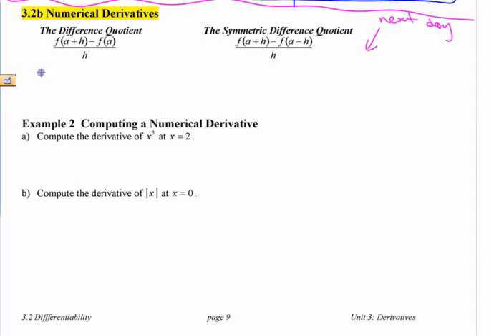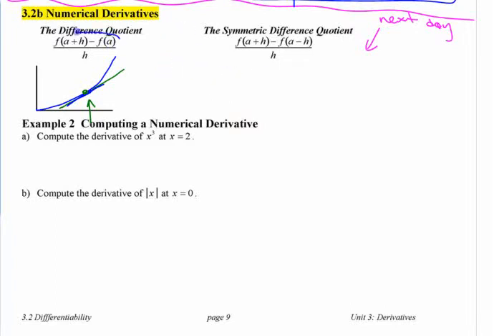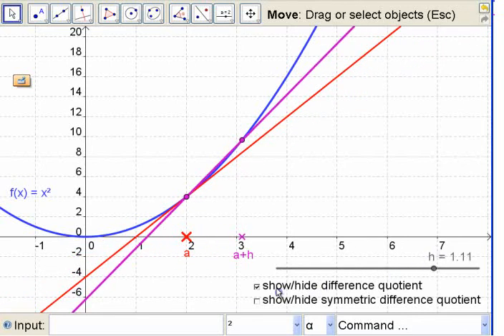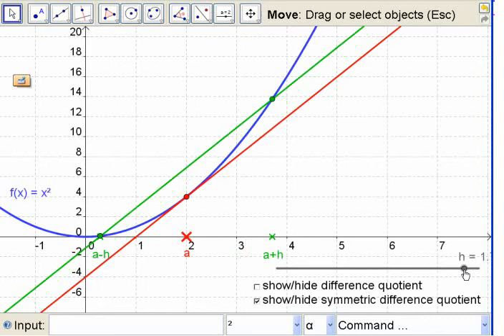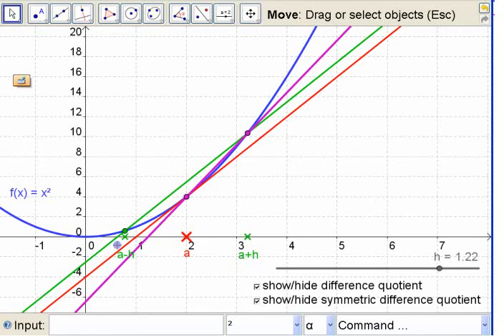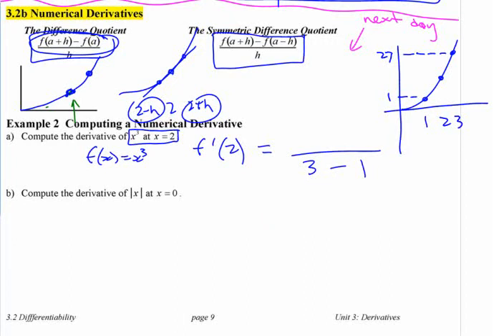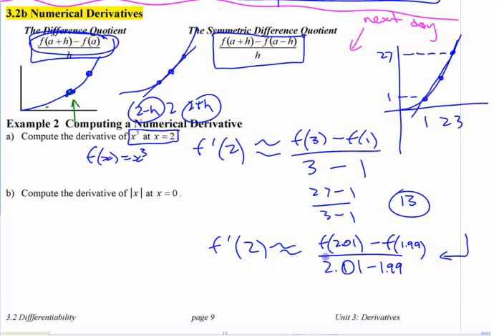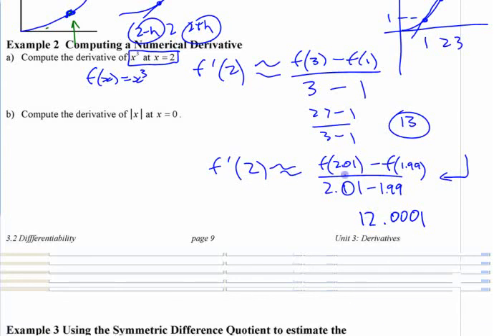Ca12 3.2 (2a) Differentiability - part 2a